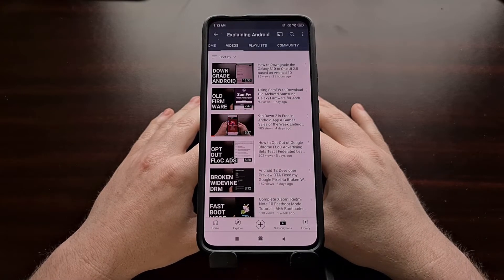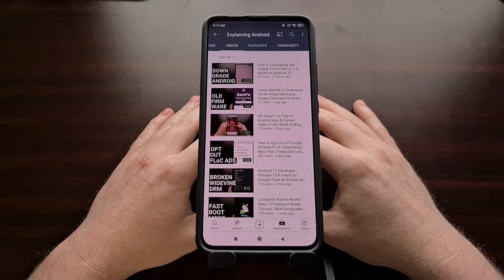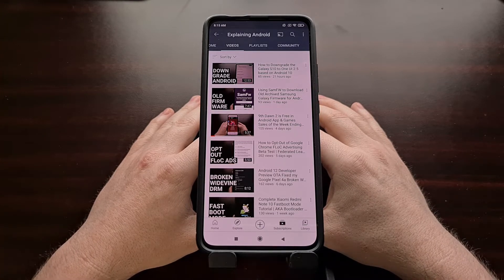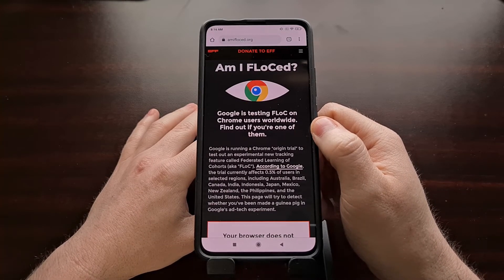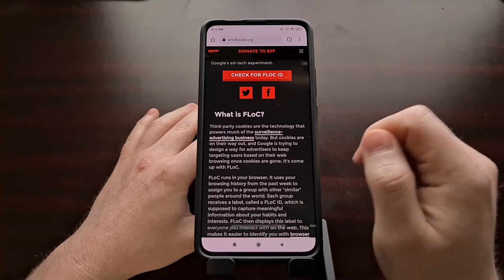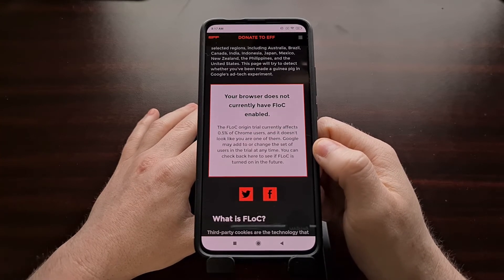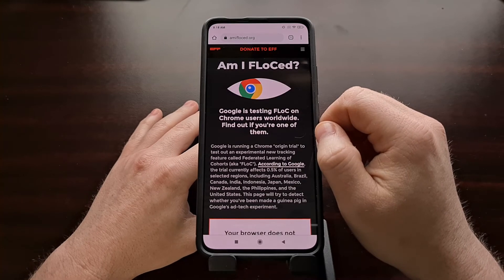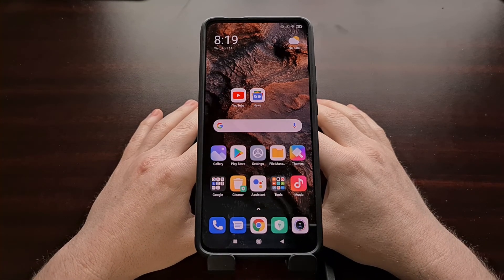How to Check if Google is Tracking You for FLoC Interest Based Ads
Google is currently beta-testing its FLoC interest-based advertising system as it plans for a full launch early next year. Thankfully, the EFF has created a website to help you check if you're being tracked by the new Federated Learning of Cohorts ad tech.

Last week I recorded a video to not only explain what this whole tracking platform is (and how it differs from the current system) but to also show you how to actually opt out of the "trial" run Google is currently running.

We're told the company will be adding in an official toggle to Chrome sometime this month for us to be excluded from FLoC advertising entirely but for now, we need to follow that tutorial

In this week's video, I want to show you a website created by the Electronic Frontier Foundation that will help you to check and see if your device has currently been added to this new interest-based ad platform.

It's a free website and only takes you a few seconds to tap/click a button and check.

Once selected, you should see a box appear that tells you whether or not you're currently participating in the beta test that Google is currently running. At this time we're told this is only happening for 0.5% of the entire Chrome user base but that is still over 10 million devices.

Mentioned Links
Opt-Out of Google FLoC Tracking -

Full Tutorial
1. Intro [00:00]
2. Visit the EFF website [01:53]
3. And then tap/click the big red button to grant permission to check [02:42]